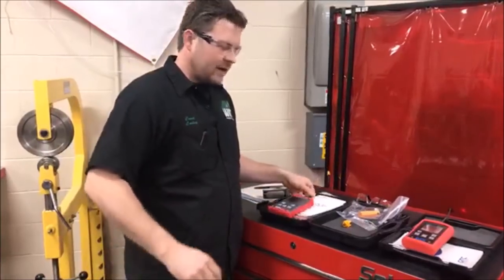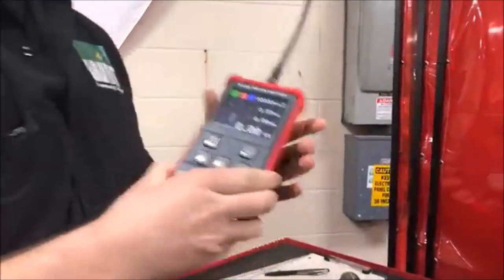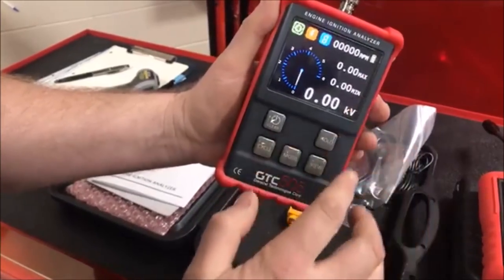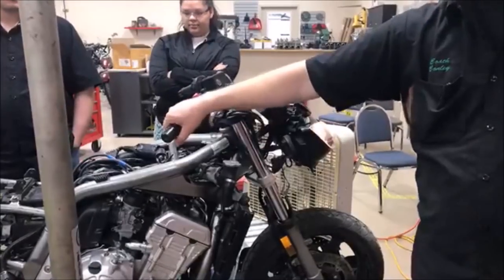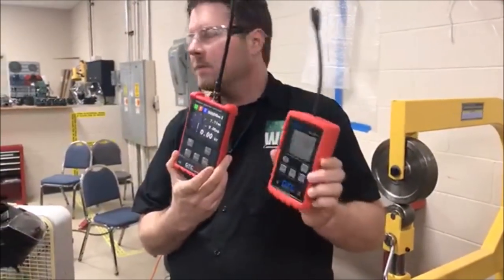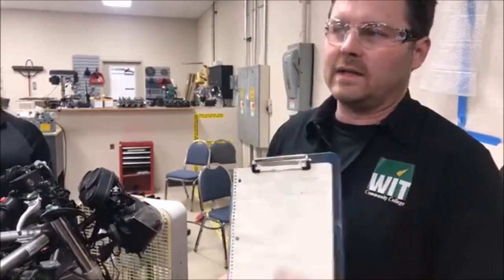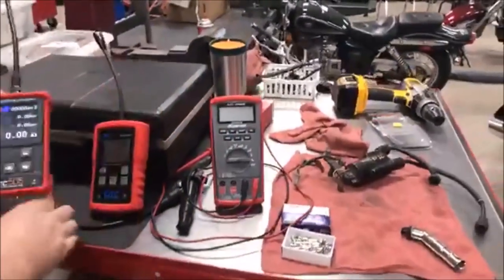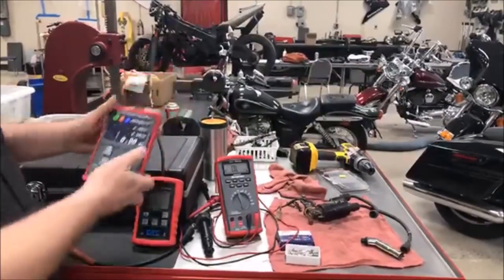How to test ignition spark output LIVE! Weak Spark? No Spark? Works on Motorcycle ATV Truck Auto GTC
This video is on ignition testing tools I use in my personal shop! We use the 100 at the college and love it. The new 505 has many more options and features Way cool and fast diagnostic capabilities!

Watch this video and share with someone who needs to hear this coaching tip.
Keep Wrenching,
Shane Conley
Instructor/Motivator/Motorcyclist

Amazon Tools: